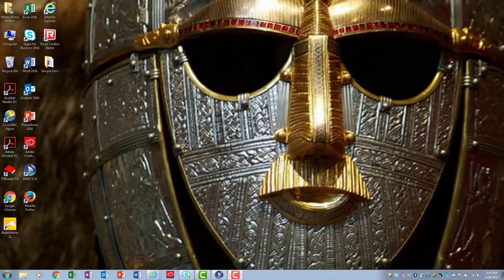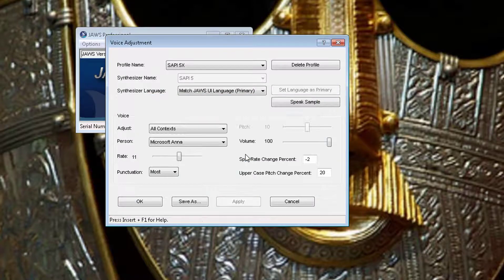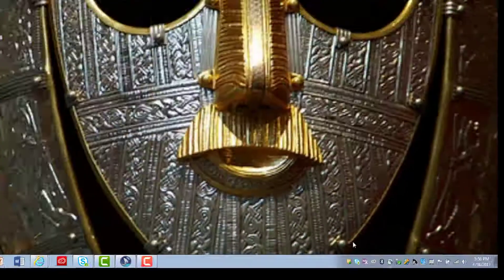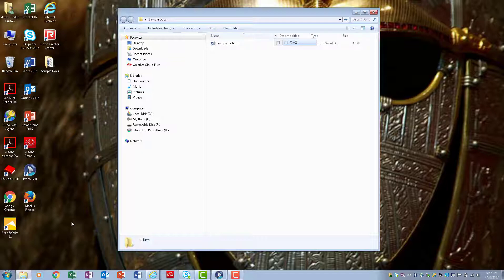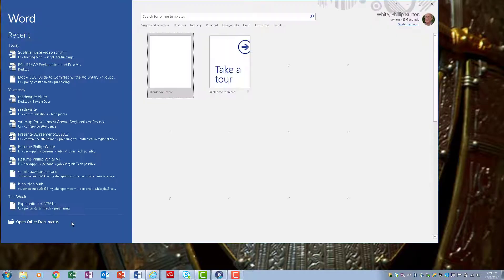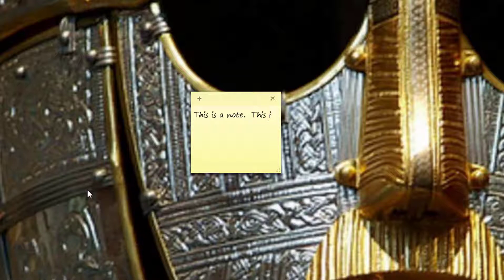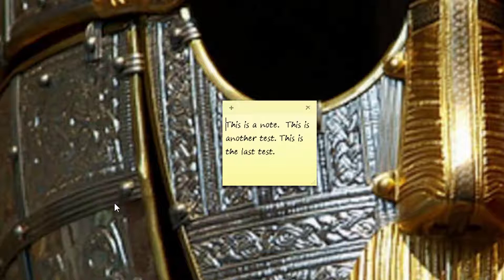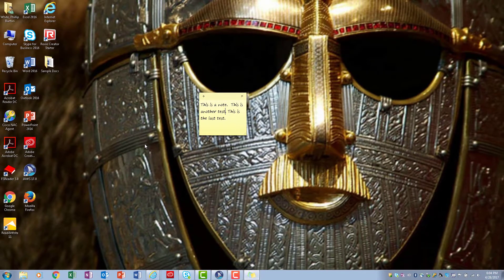Jaws Basics for Beginners part 1 for Sighted Learners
Frequently people who work in education need to know how Jaws works.  This video introduces how to use Jaws with Microsoft's operating system System 7.  It covers typing in documents, find files and programs, find the task tray and system bar.  Remember this video is not a training video for those who need to use Jaws to access the computer.

Table of Contents:

00:00 - Introduction
00:31 - Changing the voice setting
00:56 - Using a SAPI 5 voice
01:29 - Changing the voice speed
02:08 - Navigation
02:44 - Finding the navigation point
03:04 - Navigating to the task bar
03:16 - Navigating the system tray
03:47 - Navigating on the Desktop
04:54 - When Jaws gets stuck
05:58 - Searching for programs
06:37 - Closing out any window
06:50 - Finding a program
07:10 - Opening sticky notes
07:40 - Jaws reads each letter
07:51 - Typing hearing one word at a time
08:14 - Both Words and Characters
08:52 - Turning off typing echo
09:19 - Basic reading
09:54 - Letter by Letter Reading
10:36 - Word by Word Reading